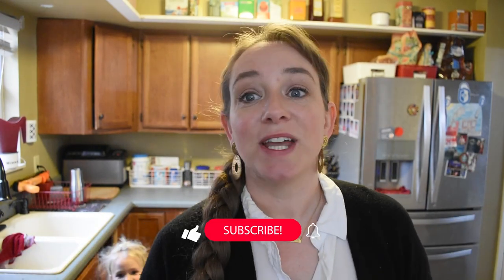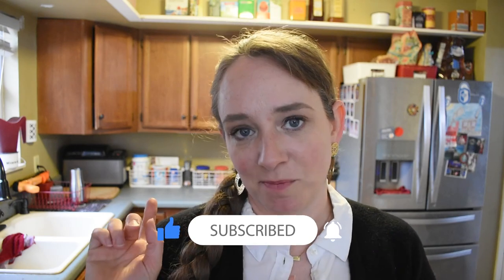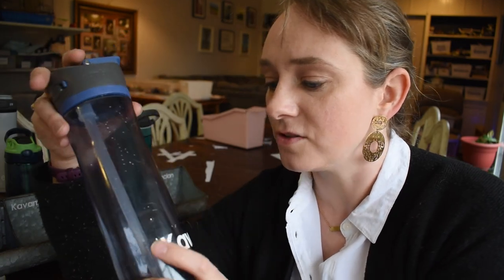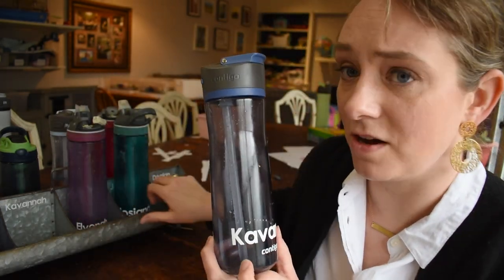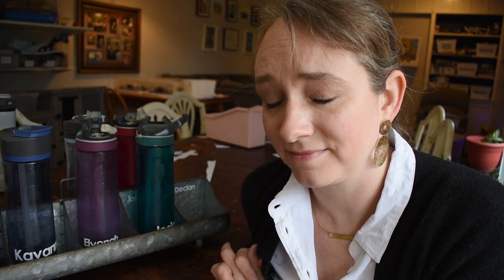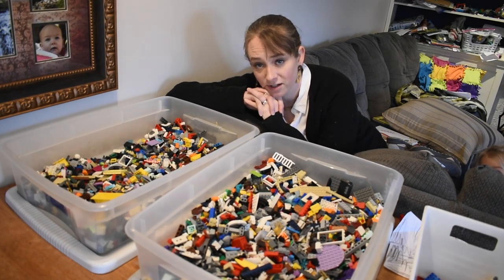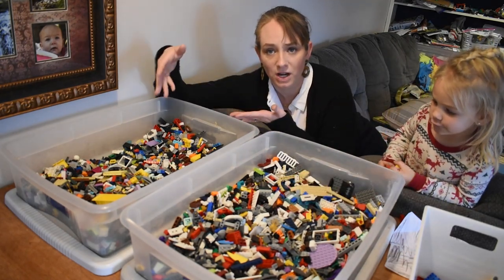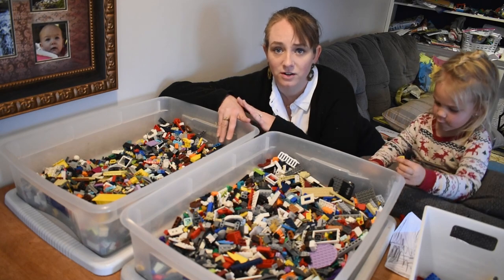Family Home Storage & Organizing for ADHD, KIDS, and VISUAL ORGANIZERS || Mom of 8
If you've ever tried to declutter and organize your home, only to end up frustrated because your family can't maintain it? Then this is the video for you! I'm sharing practical solutions from my own home for organizing when you have ADHD, young kids, and/or visual organizers in your family.

Cricut Joy
Joy Permanent Smart Vinyl
(Similar on Amazon)
Towel Hooks
Toothbrush Caddies
Contigo Ashland Water Bottles
(Similar on Amazon)
Coat Hooks
Animal Food Bins
Toy Baskets

Get $10 and MORE cash back for shopping you ALREADY do

Jonathan & Katie
Hadassah - 19
Gavrel - 11
Declan - 9
Josianah - 8
Kavannah - 7
Annorah - 6
Carsten - 5
Elyonah - 3